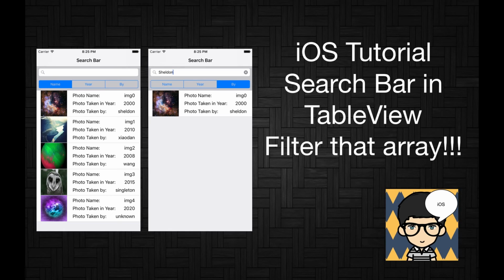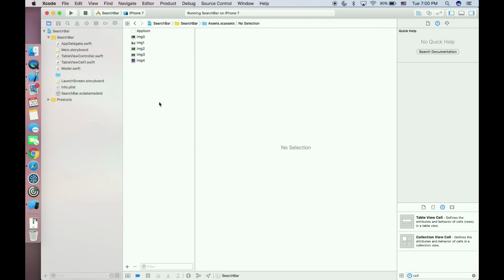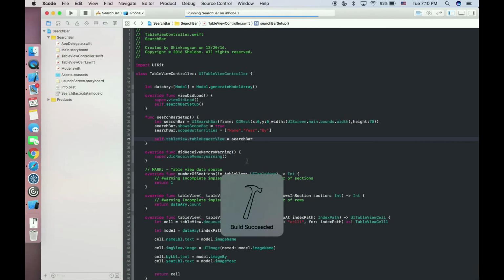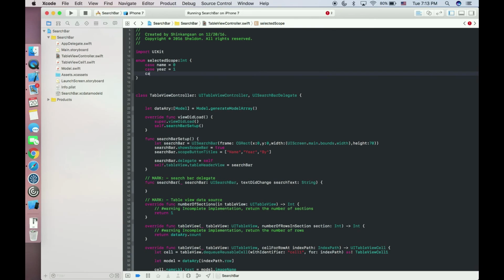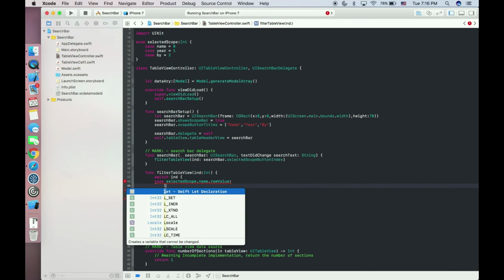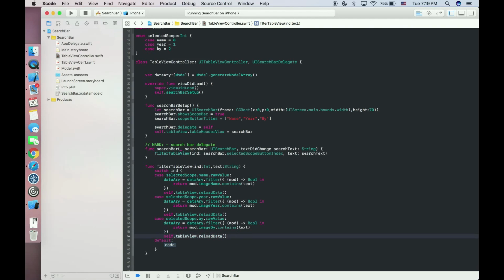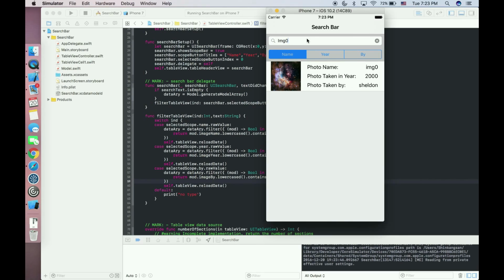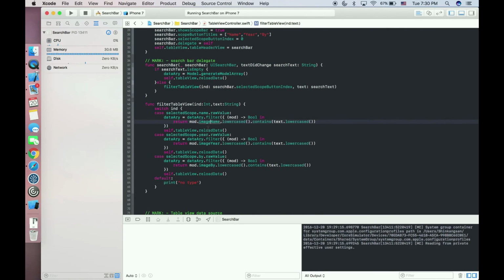iOS Tutorial SearchBar in TableView - Filter Your Array of Model Objects in Swift 3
Hello there! This is Sheldon again and welcome back to iOS eTutorials. Today I will talk about the use of the SearchBar in TableView.

The SearchBar will be hard coded in the TableViewHeader. When we change text in the SearchBar, the array of my predefined model objects will be filtered, so that when the TableView is reloaded the filtered data will be reflected into TableView as Well.

The final project will be available in the Github as usual, the GitHub repository link is: